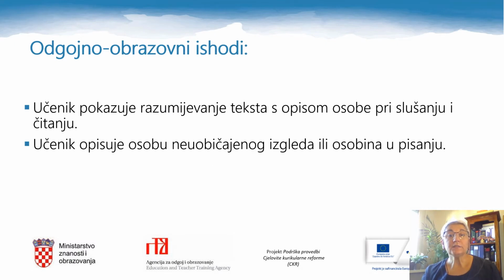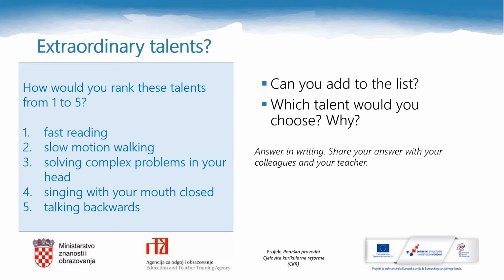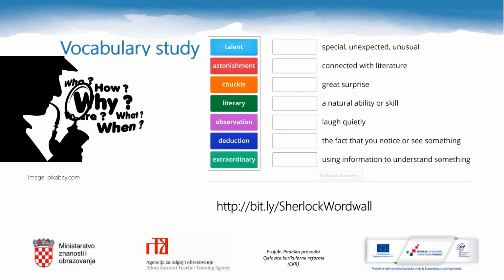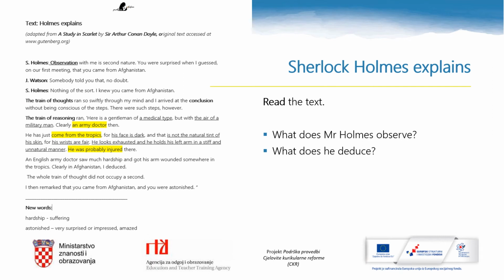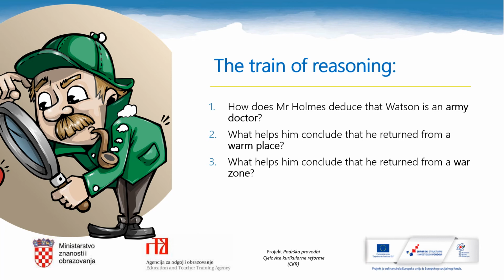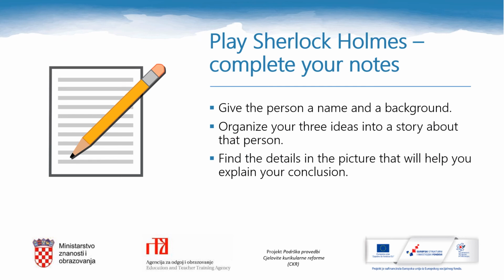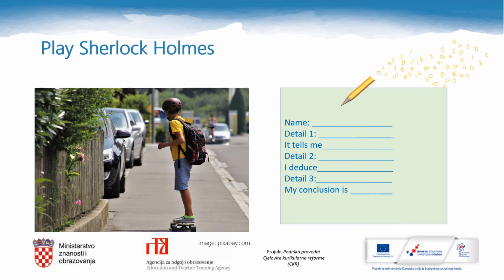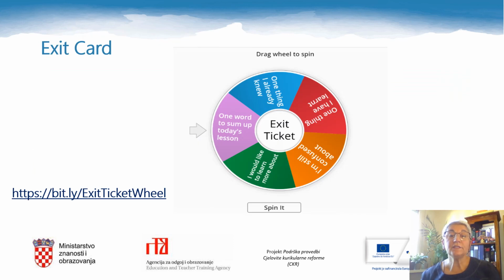Engleski jezik 7. r. OŠ - Extraordinary characters